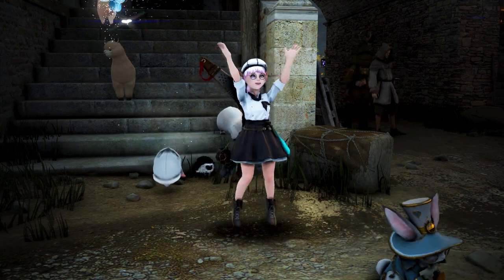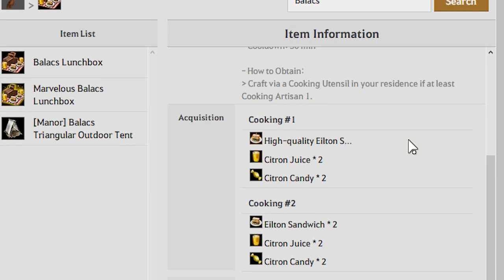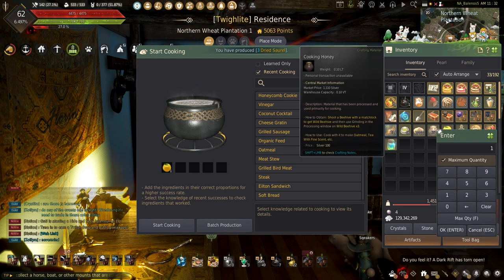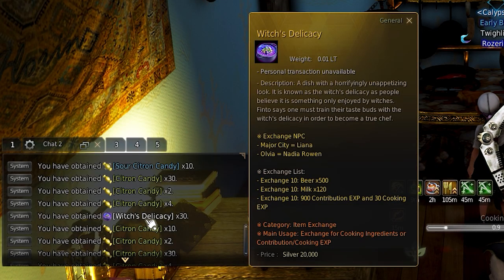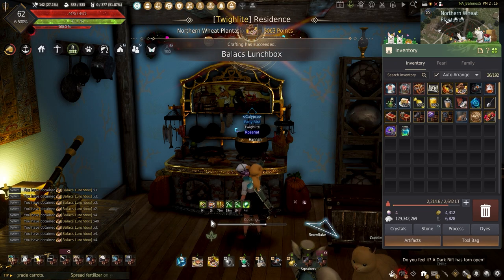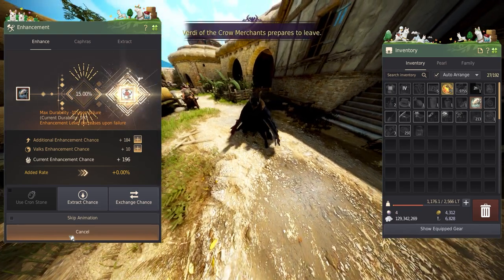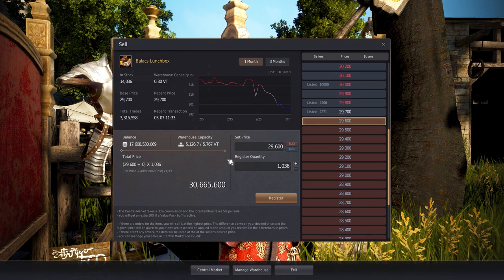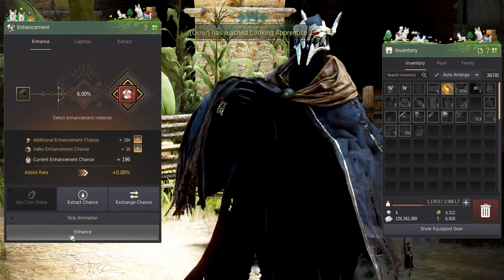Life Of A Shai #51: Cooking Balacs Lunchboxes For Guru Boxes - Black Desert Online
Having Hundreds of Dishes to Cook in Black Desert is confusing. Should you cook the Balacs Lunchbox to turn into Guru Cook Boxes or should you use these for the Marvelous Balacs Lunchboxes? Find out how to make this dish and how much you can make selling them in Black Desert Online!